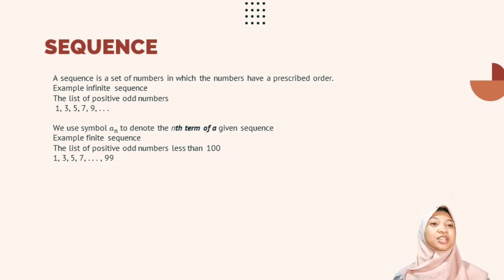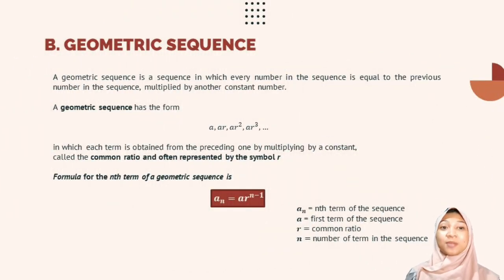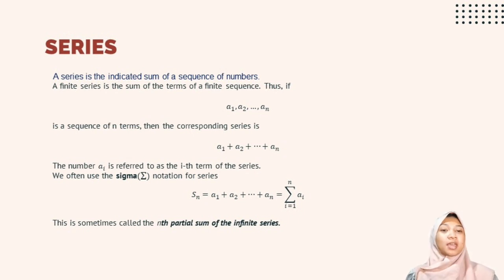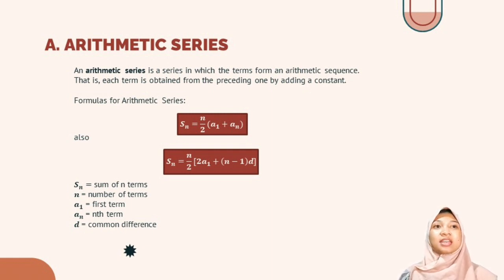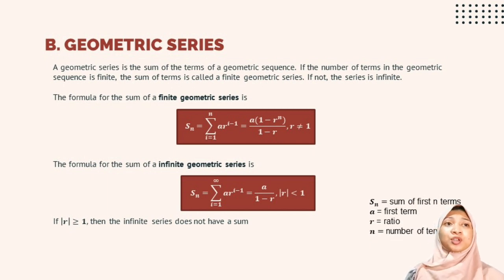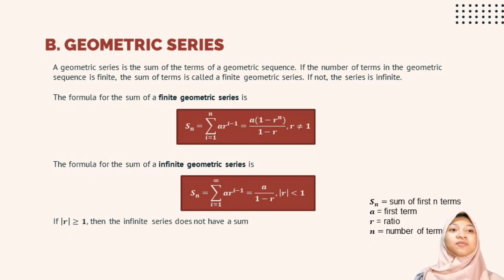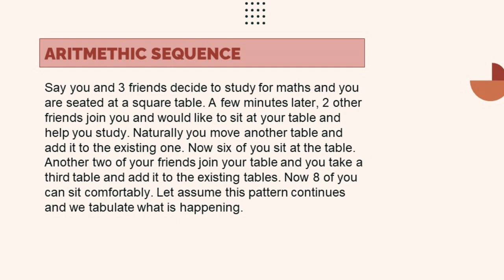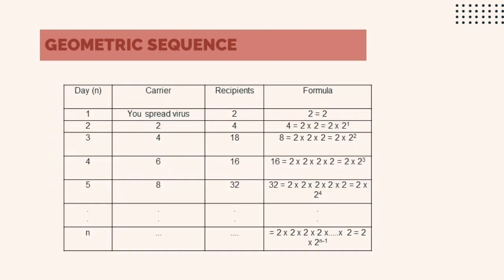4C_018_IRFA WILDATI SOLEHA_SEQUENCE AND SERIES_UAS ENGLISH FOR MATH 1